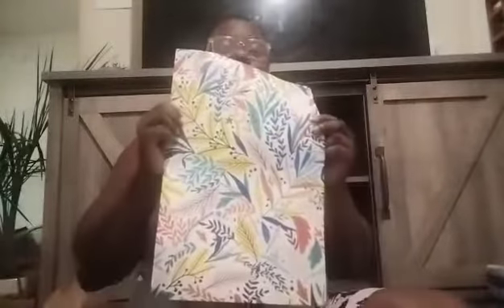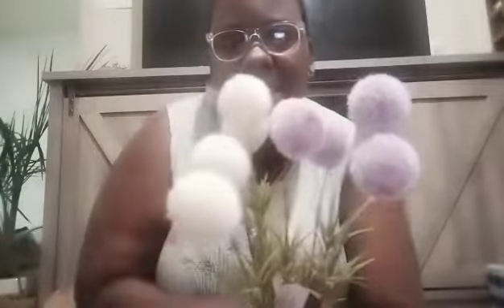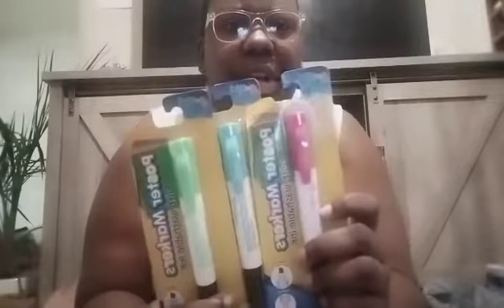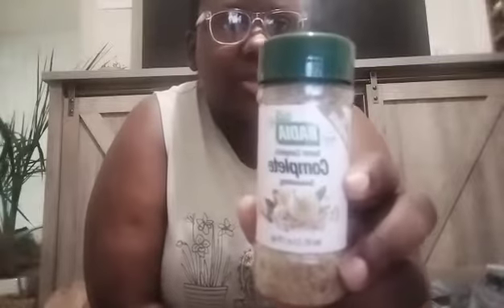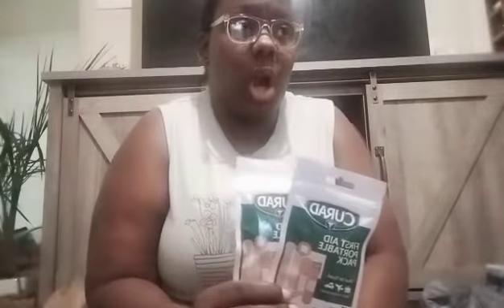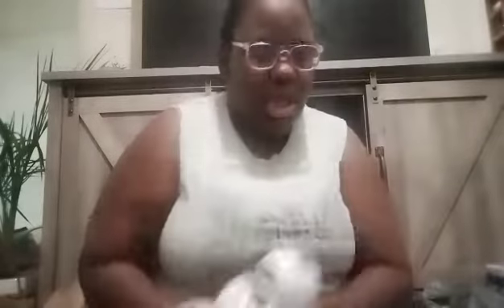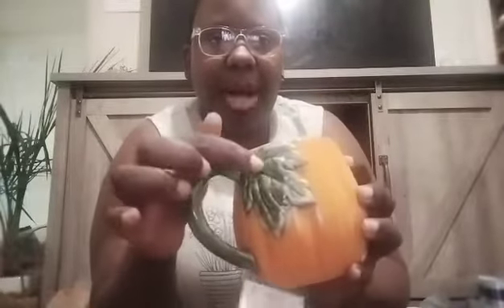Dollar Tree Haul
The kids and i went to dollar tree and a few other places